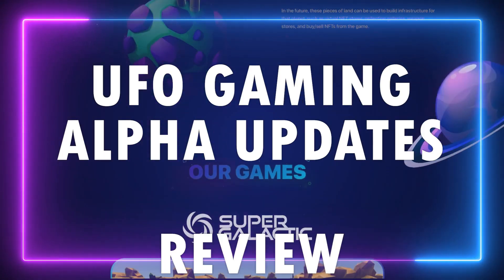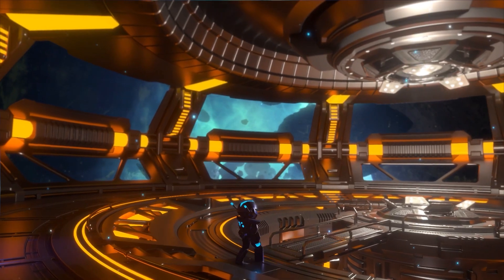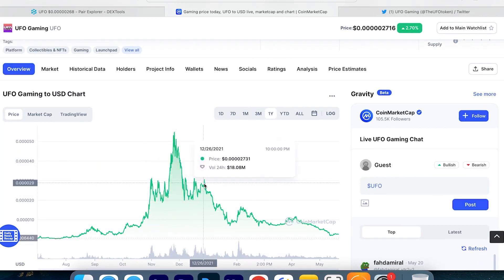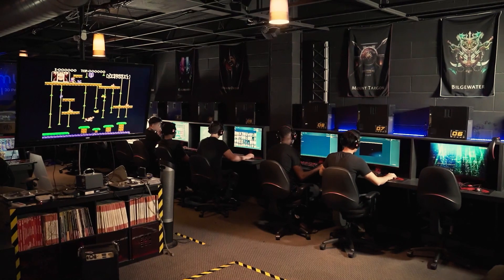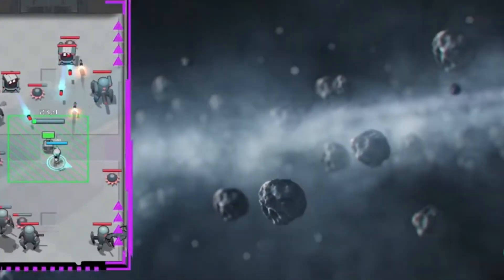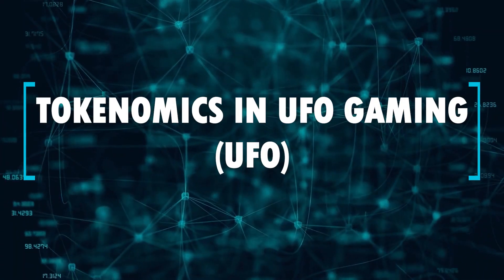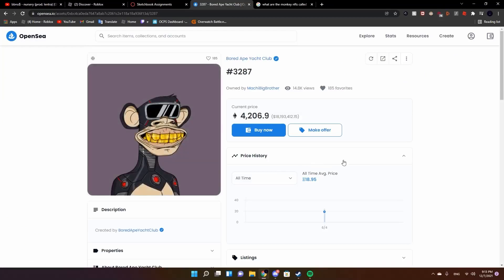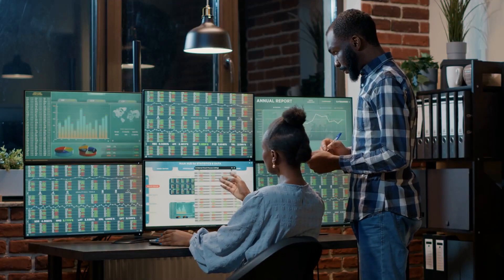Ufo Gaming Coin Alpha Updates Review || Ufo Gaming Gameplay Is Live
UFO Gaming ($UFO) is a fully decentralized gaming platform that connects traditional games to
the blockchain and allows players to earn money while playing. Blockchain. P2E. Metaverse.
Virtual land. NFT. Gaming. $UFO will be the Dark Metaverse's primary utility token. Each game
we release in The Dark Metaverse will represent its own planet.
Super Galactic is a decentralized game with a one-of-a-kind NFT collection and an auto battler
that is built on the Ethereum network and integrated with a hyper-scalable Polygon L2 solution.
To play Super Galactic, you must first create a playable character. These are the NFTs known
as UFOeps. You must first farm Plasma Points in order to mint UFOeps.